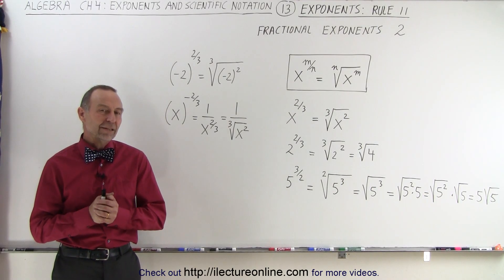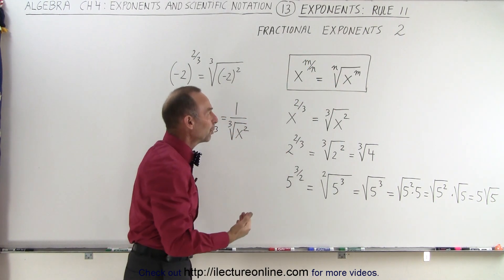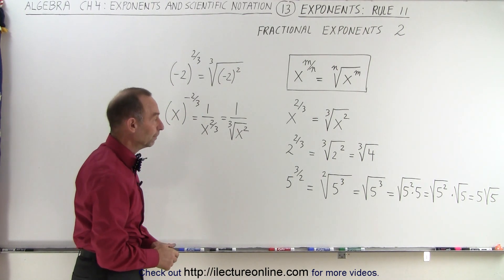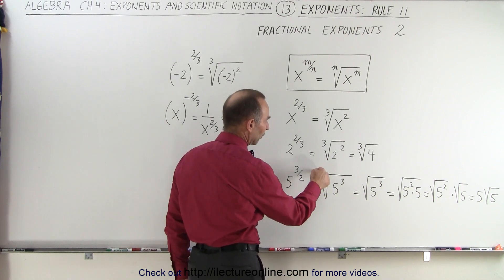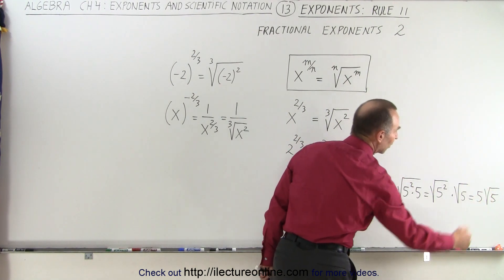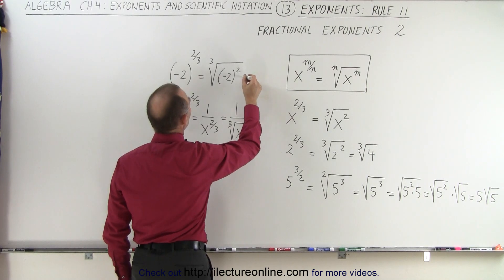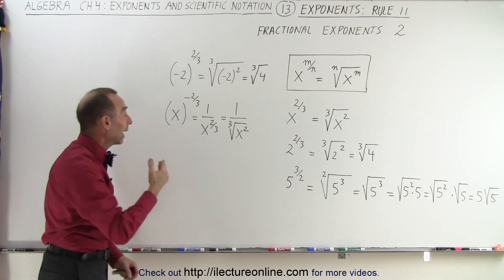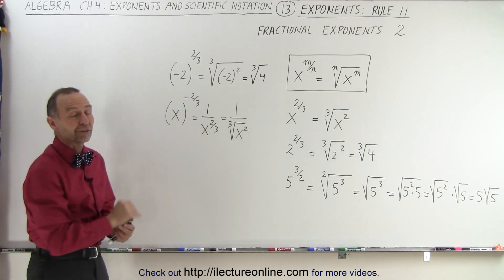Algebra - Ch. 4: Exponents & Scientific Notation (13 of 35) Exponent Rule 11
In this video I will explain work out examples of Rule 11 of fractional exponents 2: x^(m/n)=(nth)root(x^m).